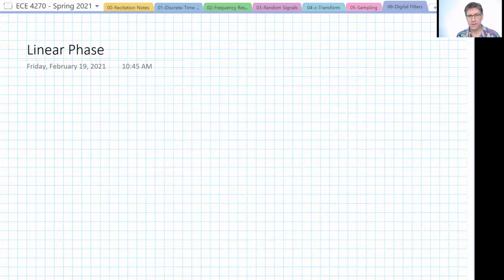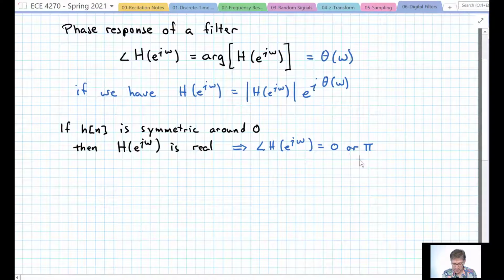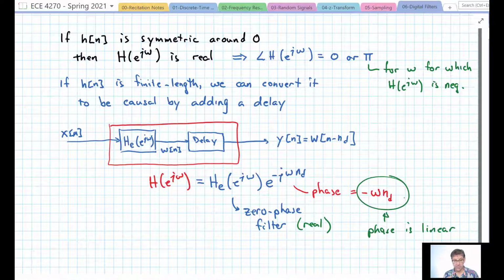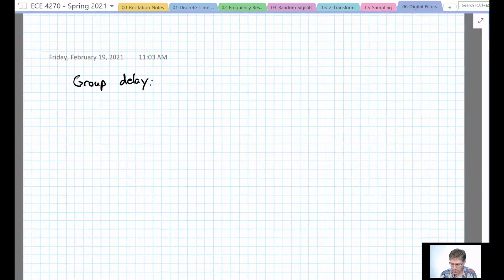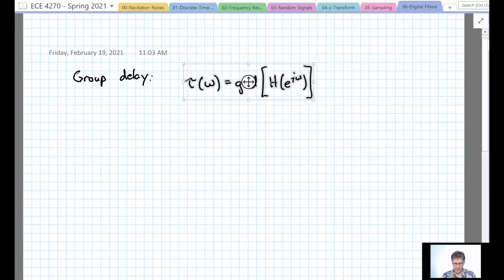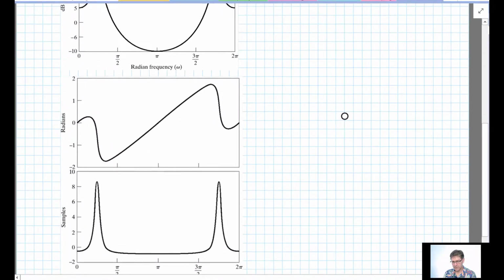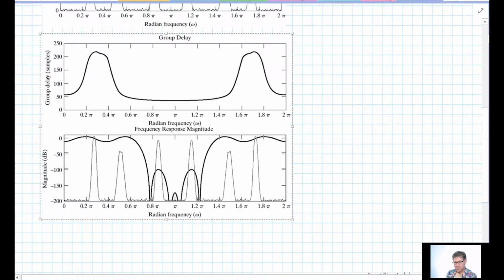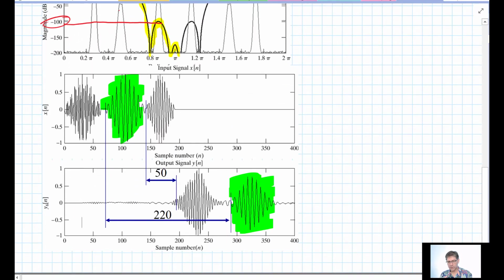Phase Response and Group Delay | DSP Fundamentals - lecture 30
Filters cause a delay in the signal and this delay is a function of frequency.  Phase response and group delay are ways of understanding the frequency-dependent delay introduced by linear-time-invariant filters.

0:00 - Introduction to Phase Response
        * Transitioning from magnitude response to understanding phase in digital filters.
0:37 - Defining the Phase Function
        * Mathematical notation for the angle/argument of a filter's transfer function.
1:36 - Real Filters and Zero Phase
        * The properties of symmetric, real-valued filters and their phase characteristics.
2:35 - The Challenge of Causality
        * Why zero-phase filters are non-causal and how to address this in practical systems.
3:54 - Deriving Linear Phase Filters
        * Combining a symmetric filter with a sample delay creates a causal, linear phase response.
5:23 - Why Linear Phase Matters
        * Linear phase results in constant delay across all frequencies, preventing signal distortion.
7:10 - Example: Pulse Spreading in Communication Systems
        * Visualization of how non-linear phase causes pulses to "spread" and interfere with each other.
8:13 - Importance of Phase in Image Processing
        * The role of zero-phase filtering in maintaining sharp edges and image clarity.
8:44 - Introducing Group Delay
        * Group delay is defined as the negative derivative of the phase response.
9:39 - Calculating Group Delay for Linear Phase Filters
        * A mathematical proof showing that group delay for linear phase filters is a constant number of samples.
10:32 - Visualizing Group Delay and Poles
        * Analyzing the relationship between magnitude response, phase shifts, and group delay peaks near poles.
11:57 - Practical Demonstration: Tone Bursts
        * A real-world example showing how varying group delay can actually change the order in which signals are received.
15:37 - Summary and Design Implications